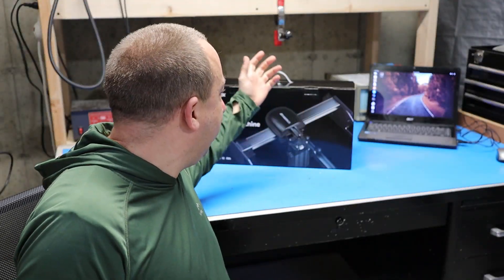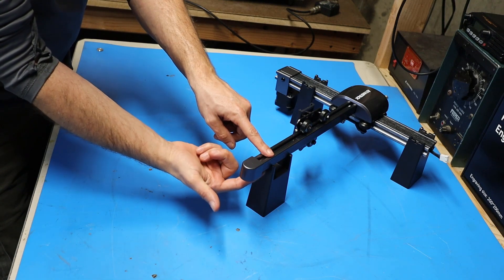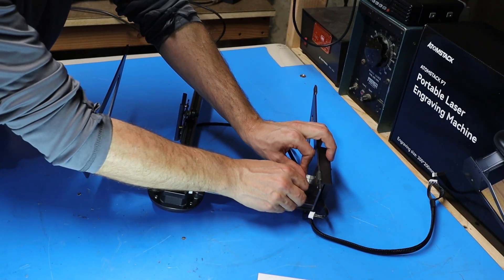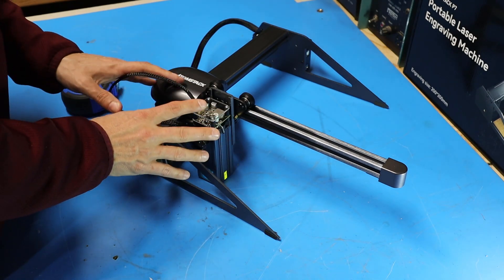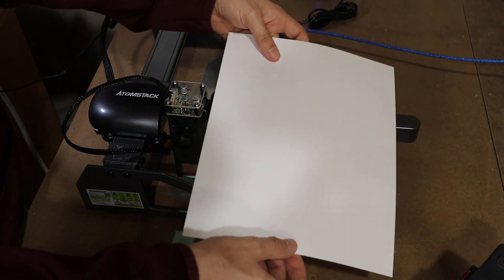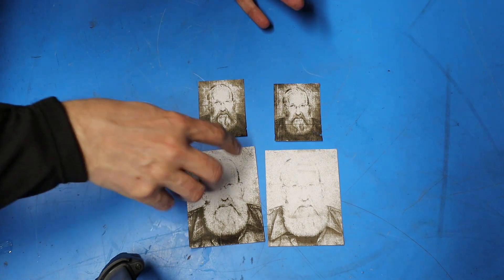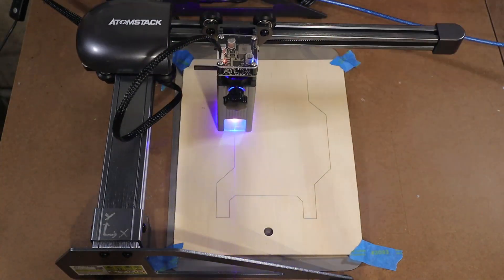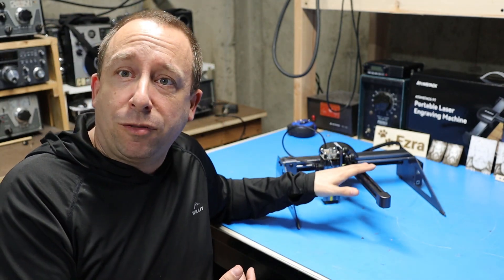Atomstack P7 Portable Laser Engraver - Assembly Overview and Demo!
Let's take a look at the Atomstack P7 M40 portable laser engraver

▼ CONNECT!